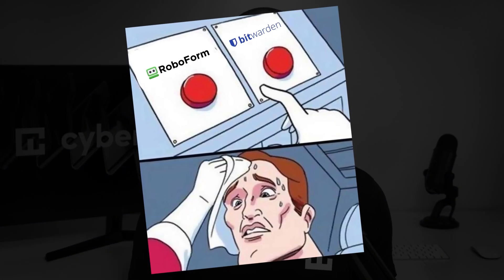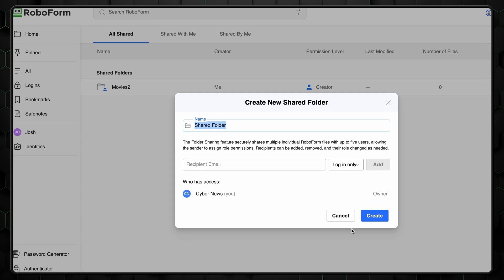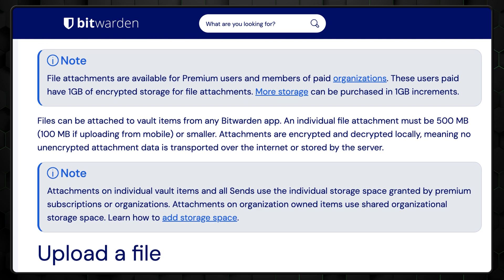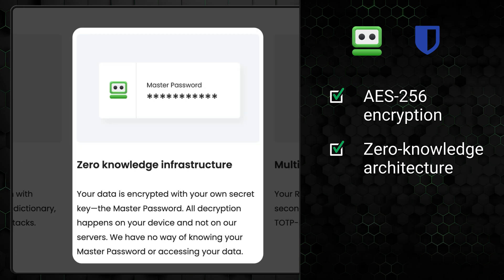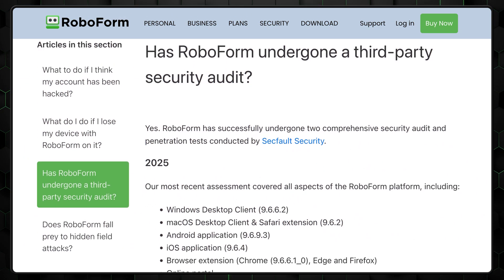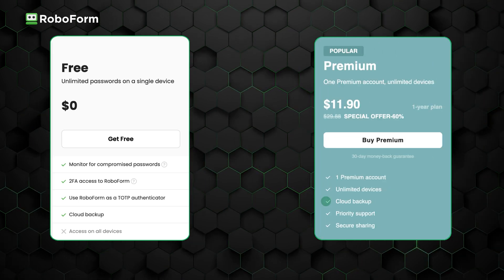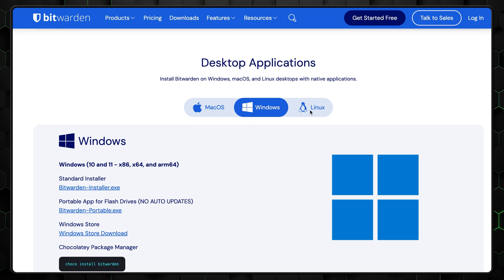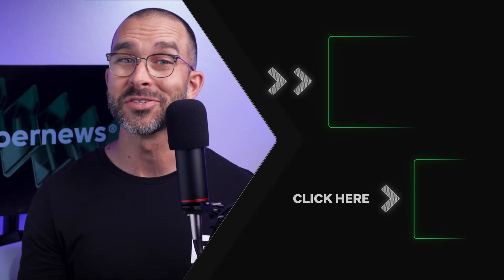Bitwarden vs RoboForm | Which is the best password manager 2026?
✨Let all of your passwords be protected with the best password manager 2026! ✨

Bitwarden vs RoboForm, both password managers are known by all, but which is the better? In this video, I will compare them and finally say which one is the best password manager 2026!

00:00 Intro
00:19 Bitwarden vs RoboForm - Features
02:53 Which is a secure password manager?
05:10 Bitwarden vs RoboForm - which is cheaper?
06:03 Password manager comparison and ease of use
06:46 Conclusion - which is the best password manager 2026?